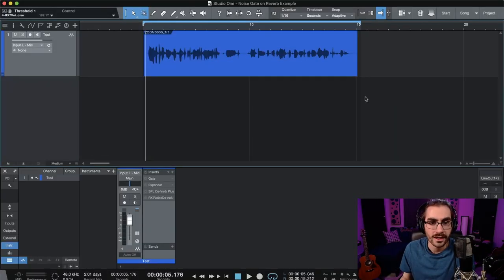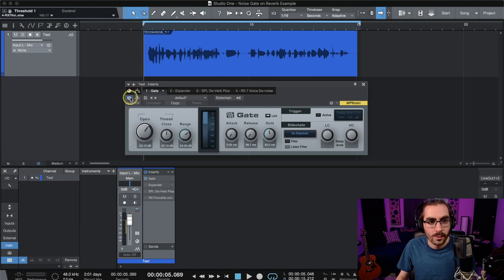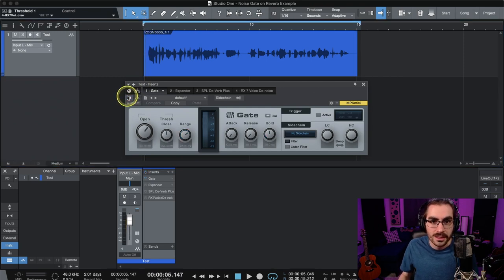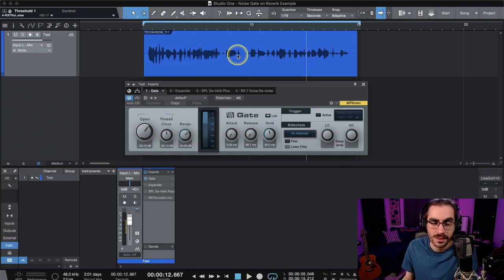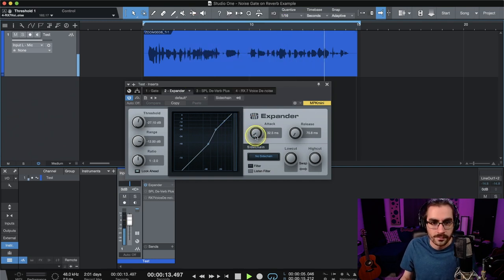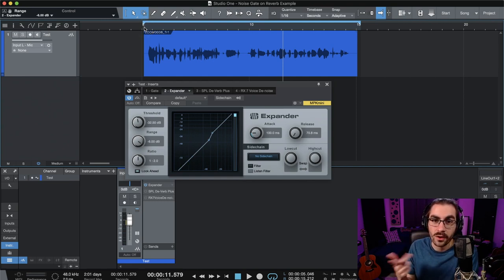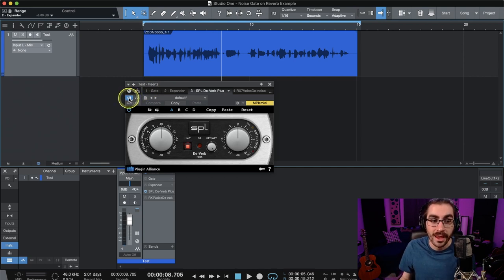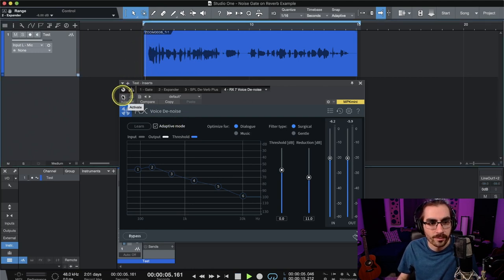The WORST tool for removing echo (and what to try instead) | AUDIO TUTORIAL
If you've ever recorded in a room that was less than ideal, you've had to deal with reflections, commonly known as room reverb or echo. In that case, you might reach for a common tool that's more likely to make your audio worse than better. Let's explore.

MASTER YOUR AUDIO
-My audio 101 crash course in beginner audio (over 4 hours of instruction across 28+ videos, plus bonus resources)